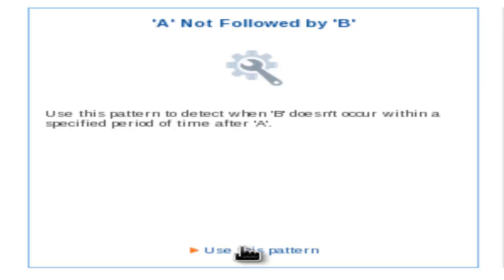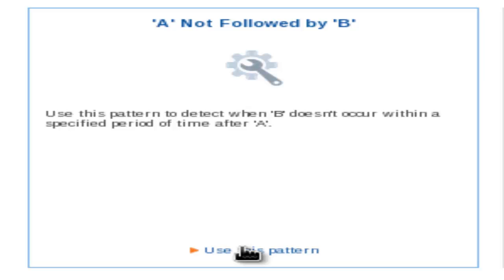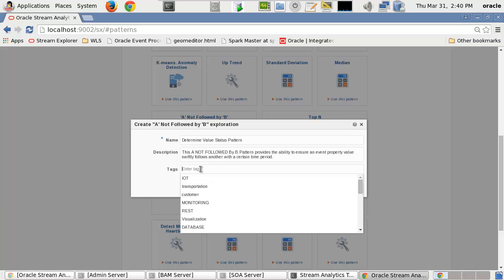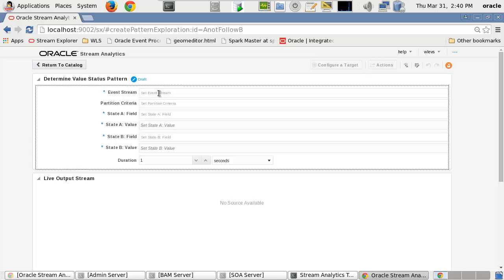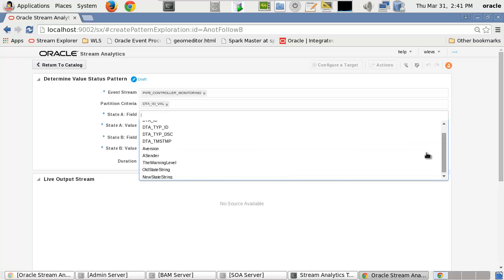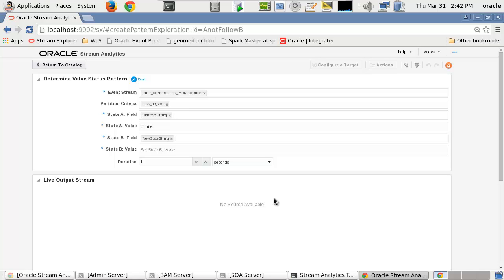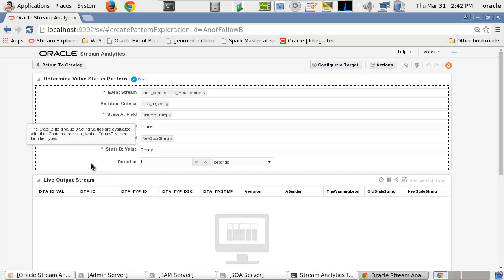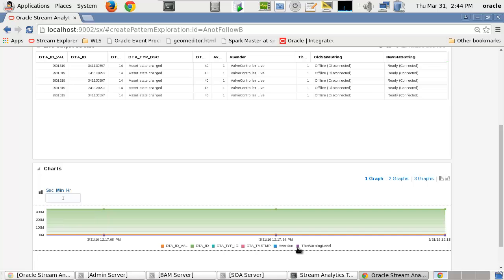01 Oracle Stream Analytics - "A" Not Followed by "B" Pattern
“A” not followed by “B”
Use this pattern to identify when an expected event does not occur after a previous event, within a streaming time period.